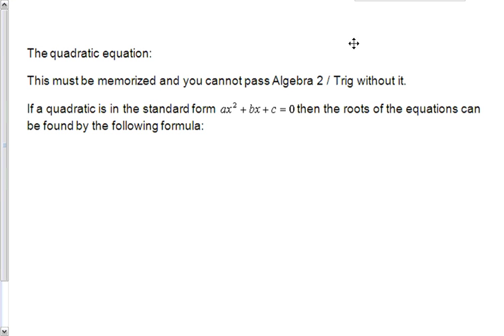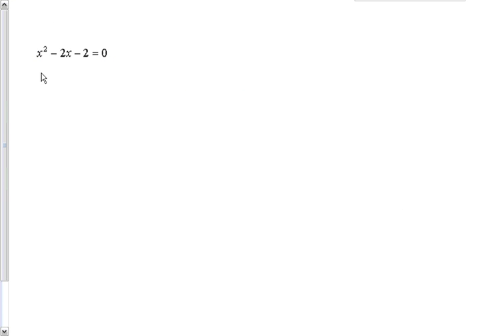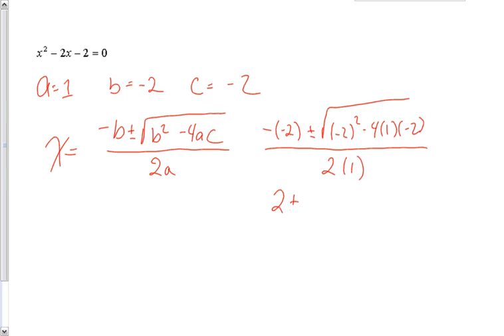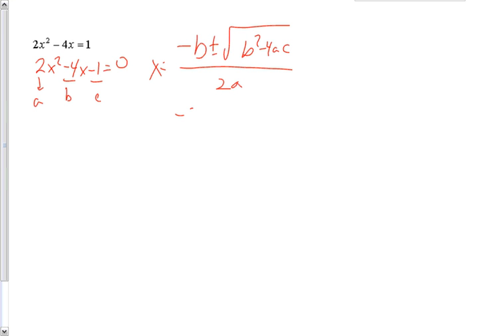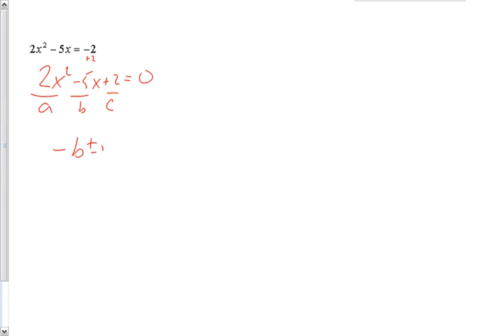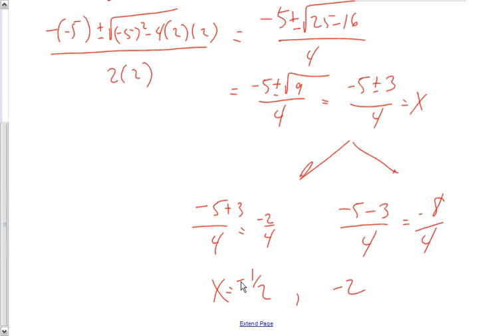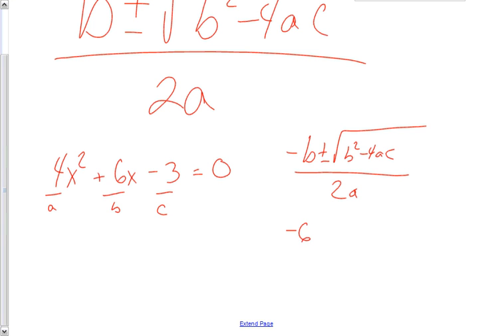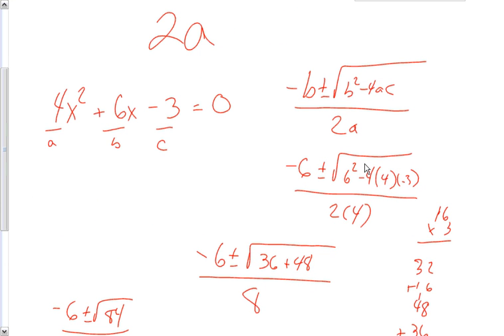5 2 quadratic equation